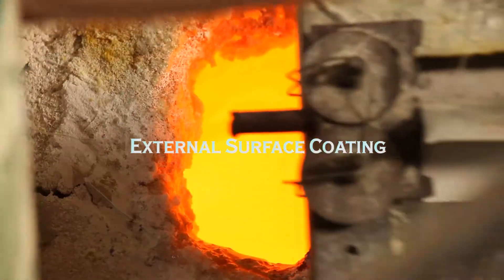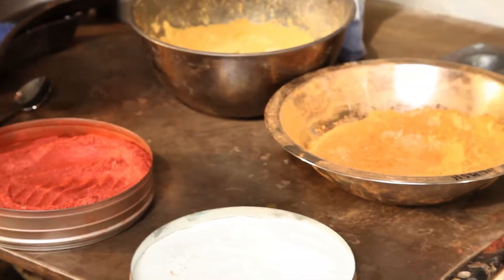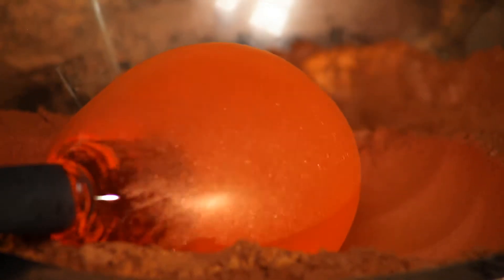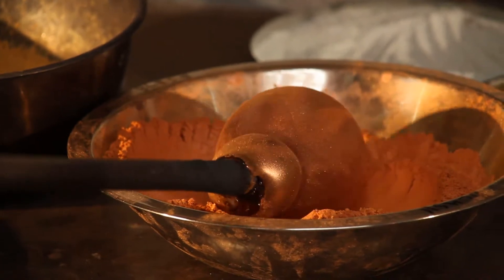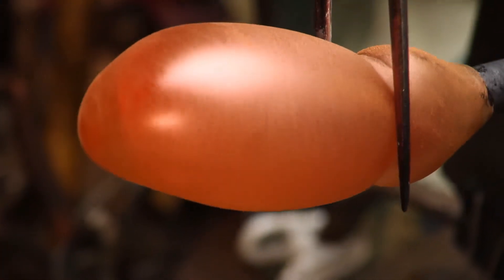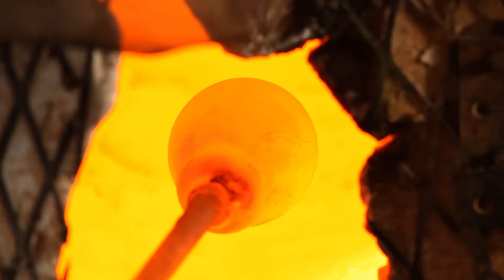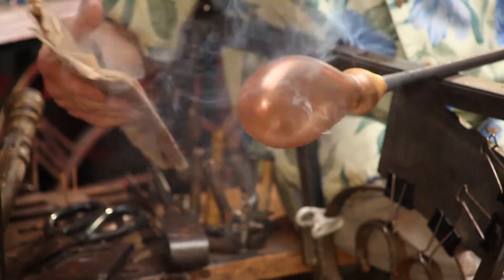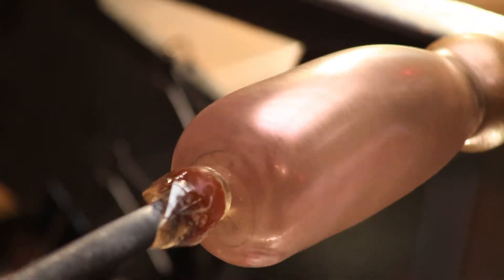Pearlescent Lusters 2 External Surface Coating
External surface coating and working with a coated vessel:
The easiest way to coat a vessels exterior is to roll the piece in a stainless steel bowl containing luster powder. For consistent coating, a sizable excess of the luster is necessary. I routinely use a 6-10 inch bowl and a half-kilo of luster when working with glass pieces up to 8 inches in diameter. Half a kilo of luster will last a long time, and may coat dozens of pieces without needing to be replenished.  A gram of luster will coat on the order of the surface of a sphere a meter in diameter

The luster settles and compacts somewhat on storage. Pushing a vessel into the stainless bowl filled with luster has a similar effect. It is useful to “fluff” the luster by moving a spoon or spatula through the luster before rolling the piece in it.  This should be done gently to avoid making the powders airborne.

Since encasing the lusters destroys most of their effect, the best time to roll the piece in luster is after the last gather. Once the glass surface has been covered by pearlescent luster, no more luster will stick. An even coating of the luster is easy to attain because the density of the luster is self-limiting.

But, once coated, the surface will not easily accept more hot glass. Thus, use of these lusters complicate bit work. Given the lusters’ inhibition of attaching hot glass there are a few options to make attaching a punty effectively.   A very hot punty will often work, especially if the piece is small or has been inflated some after being coated (thus exposing small areas of uncoated glass for the punty to stick to). It is also possible to torch a spot for the punty: the reducing flame of the torch degrades the luster and make the spot more receptive to the hot glass. However, torching the lustered surface also changes the powder’s optical quality and makes a brownish spot, which is usually undesirable.  For larger pieces, using a button before attaching the punty works the best. There is also the possibility of wiping off the luster from place to be punted (see below under sgraffito.)

Some other notes:
Because the platelets are mostly randomly oriented, visualization of color combinations accessing the colors of the pearlescent lusters in a jar or bowl is difficult. In bulk form the lusters, and particularly lusters dependent upon interference effects, are in whiteout conditions. My solution is to touch the top of the bulk luster with the tip of an index finger for a color and middle finger for another. Sliding the fingers over the mount of Venus orients the platelets such that thee color may be seen better.